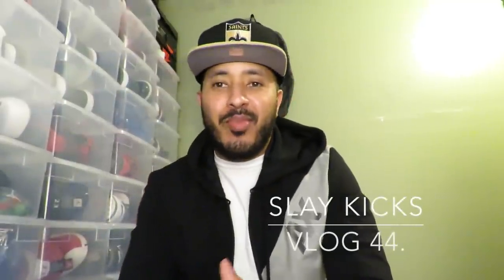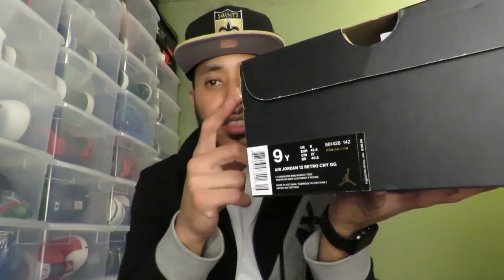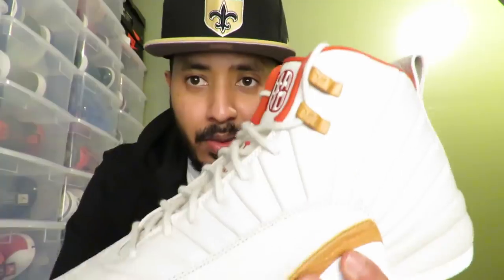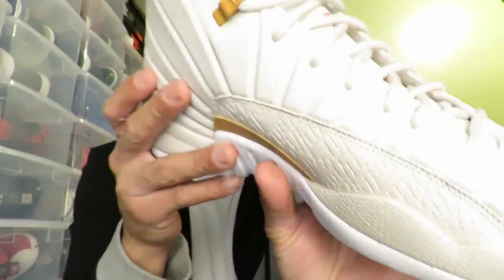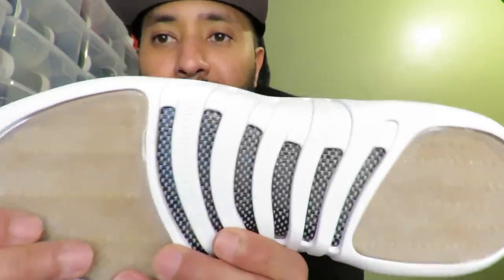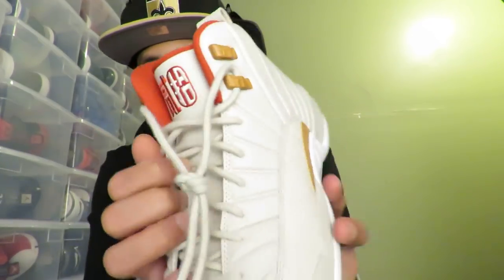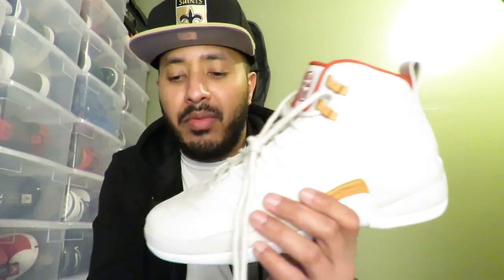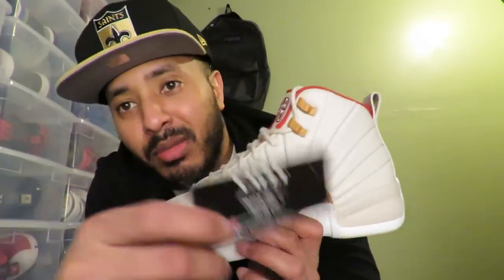AIR JORDAN 12 RETRO "CNY" GG (EXTENDED SIZE)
This video is about AIR JORDAN 12 RETRO CNY GG (EXTENDED SIZE)

VIDEO/IMAGE
Video: 1080P Resolution
Photo: 12MP Resolution
Product: Canon
Product Type: Canon Power Shot SX60 HS

Category
People & Blogs

Show less